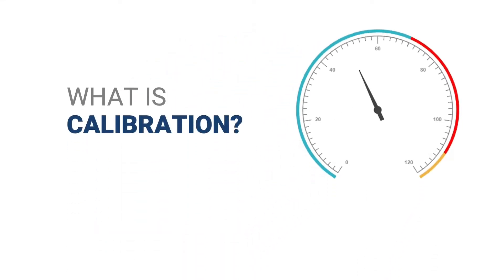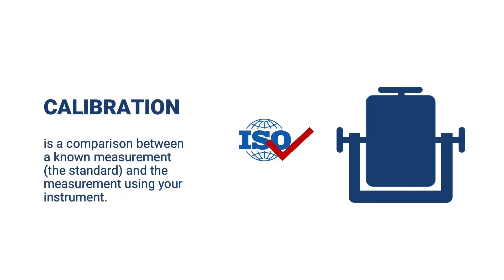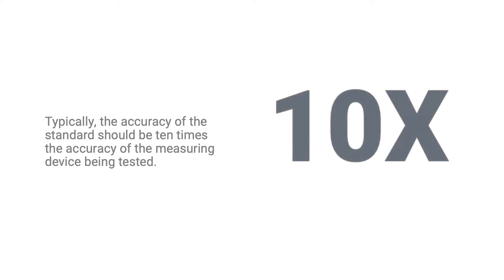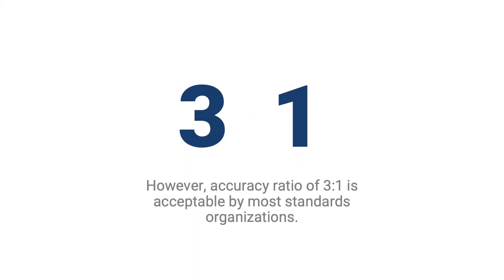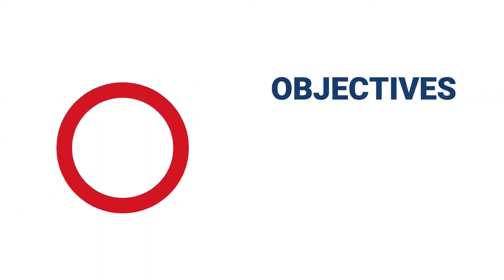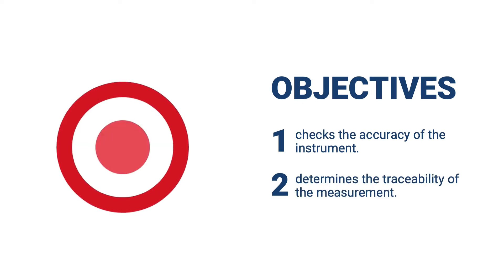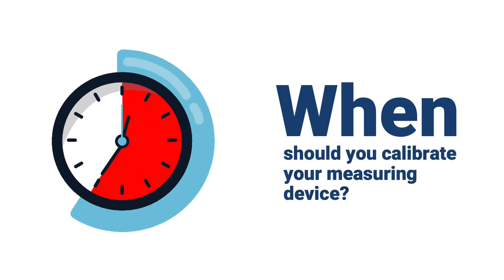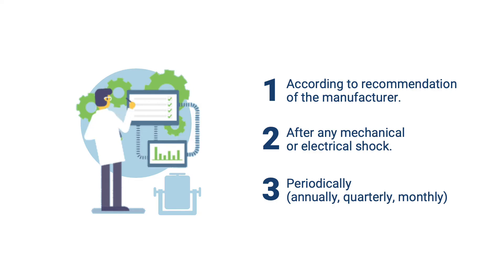What is calibration?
What is calibration? Watch this video to know about it.

We are happily announcing that now you can get 40% OFF for Calibration and Testing Services by using this PROMO CODE: CNY2140PCTCAL&T_LI, and don't forget this is limited time offer till 11 Feb 2021.

ETS Solutions Asia Pte Ltd